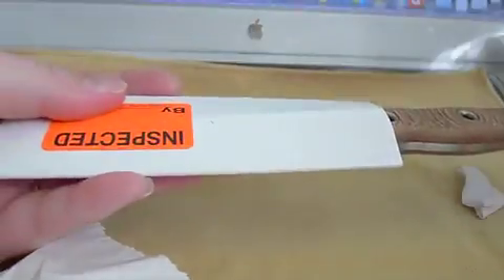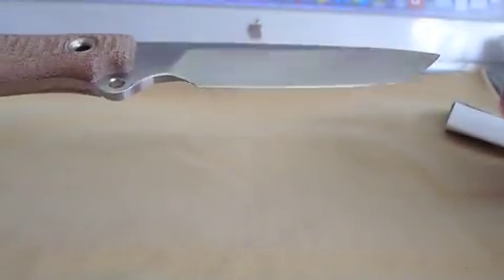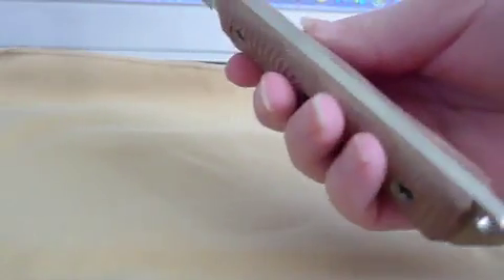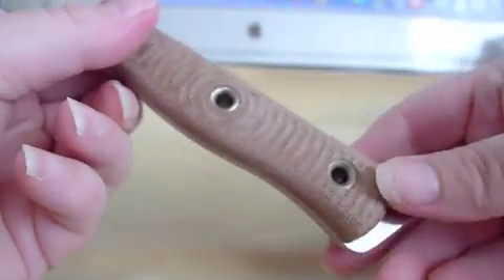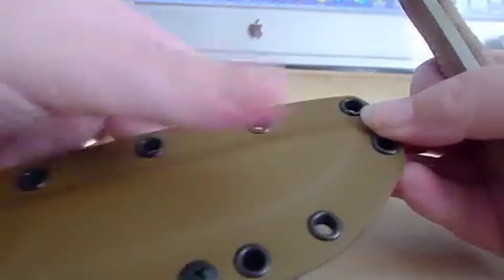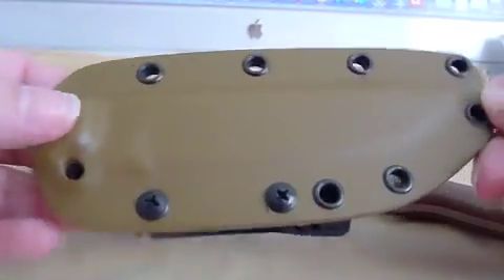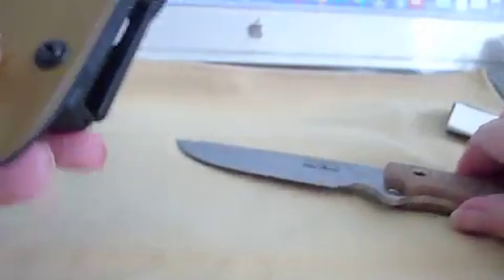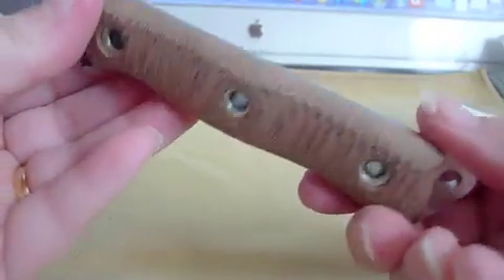Busse Pork Shank - unwrapping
Love the handle on this knife!